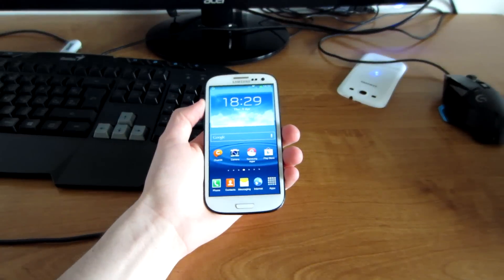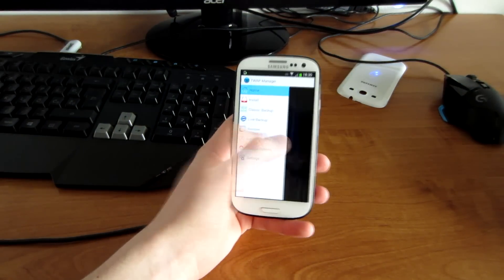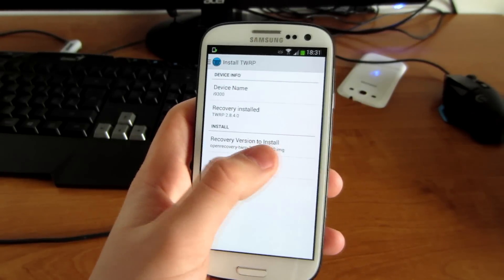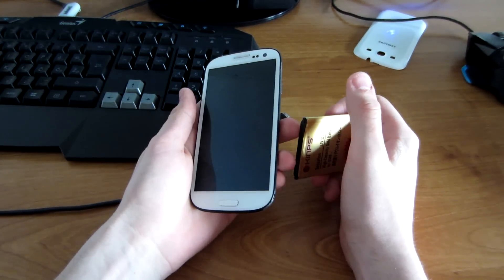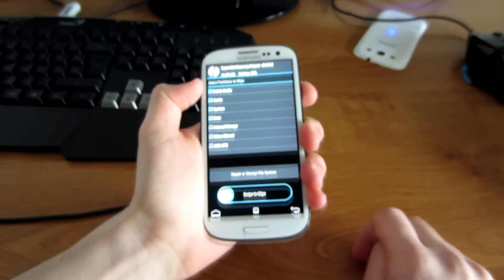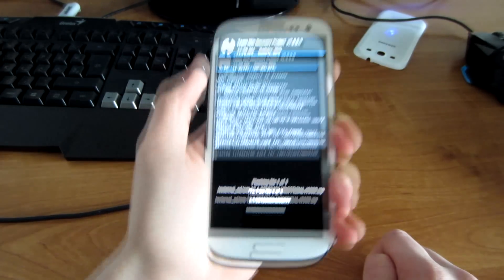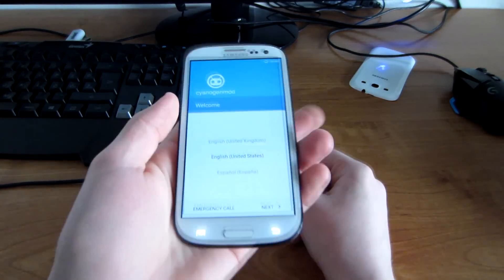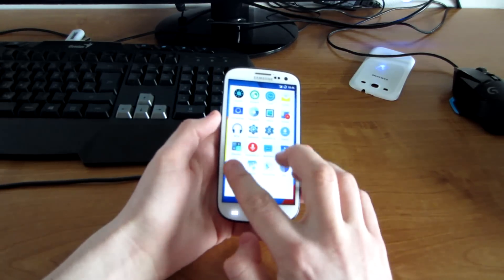How To Install Android 5.1 Lollipop On Samsung Galaxy S3 (All Versions)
In This Video How To Install to Android 5.1 Lollipop on Following Versions of Samsung Galaxy S3: AT&T SGH-i747, T-Mobile SGH-T999, Canadian SGH-i747M, Sprint SPH-L710, Verizon SCH-i535, GT-i9300.

Download CM12.1 ROM for Galaxy S3 AT&T SGH-i747, T-Mobile SGH-T999, and Canadian SGH-i747M
from Mediafire:

Download CM12.1 ROM for Galaxy S3 Sprint SPH-L710
from Mediafire:

Download CM12.1 ROM for Galaxy S3 Verizon SCH-i535
from Mediafire:

Download CM12.1 ROM for Galaxy S3 GT-i9300
from Mediafire:

-Google Apps (Google Play Store)
Download Android 5.1 Gapps for CM12.1 (DO NOT USE older Gapps)
from Mediafire:

Put CM12.1 and Gapps.zip to SDcard
Install TWRP
Go into TWRP Recovery
Wipe Dalvik Cache, Cache , System Data
Flash CM12.zip
Wipe Cache & Dalvik
Flash Gapps.zip
Reboot System

[IT'S WORKING VERY GOOD AND SMOOTH]

Issue!
Camera is not working on - Galaxy S3 Sprint

If you manage to brick your phone:
- Try again you probaly missed step
- You downloaded wrong file
A lot of people have been asking for *Samsung Galaxy S3 NEO* ROM so here you have it:
CM 12.0:

If you find this video interesting / helpful please press thumbs up.